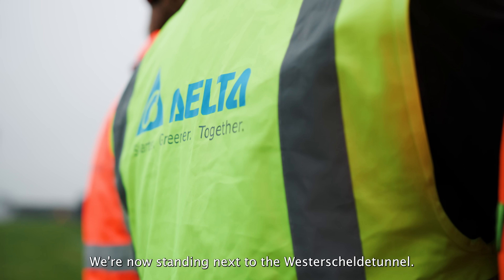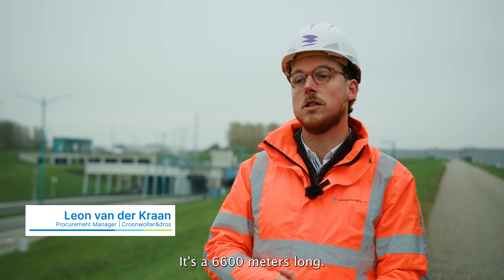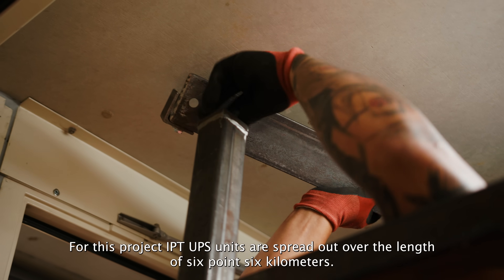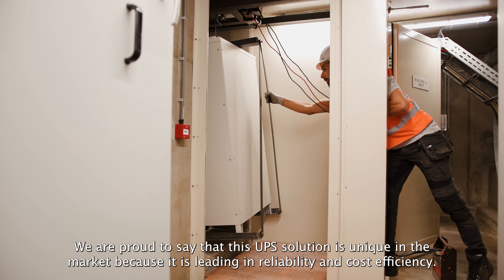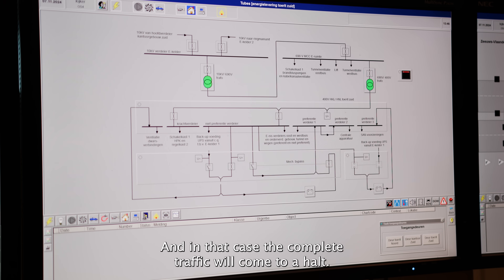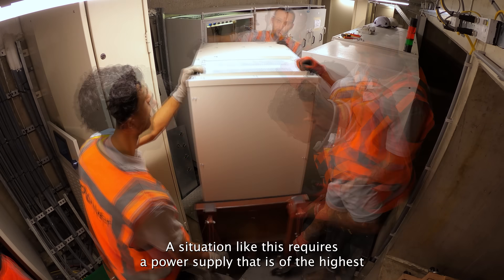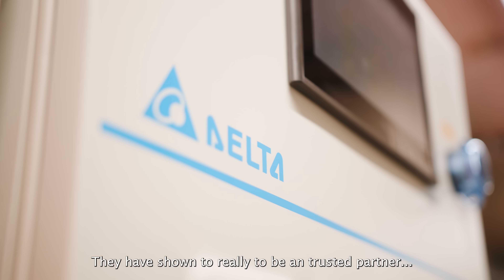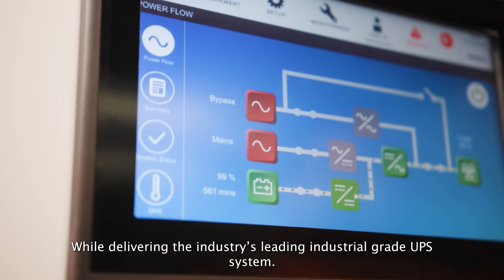Delta Industrial UPS Retrofit for Westerscheldetunnel: Powering the Longest Highway Tunnel in NL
Delta Electronics has successfully installed the advanced IPT-50kVA Industrial Power Transformer-based UPS, highlighting its capability to provide comprehensive turnkey solutions for challenging environments. The primary challenge was navigating the logistical route to the final destination within the tunnel. However, Delta and its partner overcame this obstacle with the compact, efficient IPT-50kVA systems, delivering industrial-grade UPS solutions. This collaboration with e-Power, a specialist in industrial and infrastructure solutions in the Netherlands, effectively addressed the customer's needs in this demanding tunnel project.